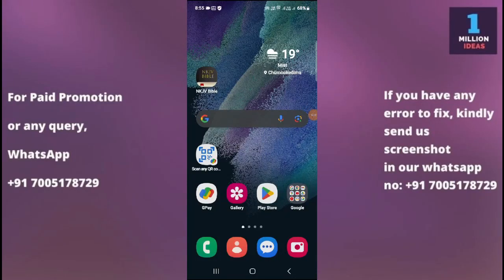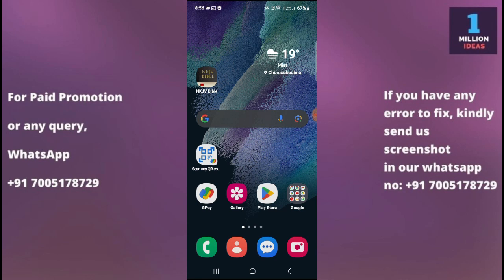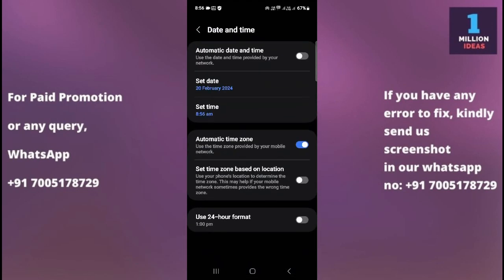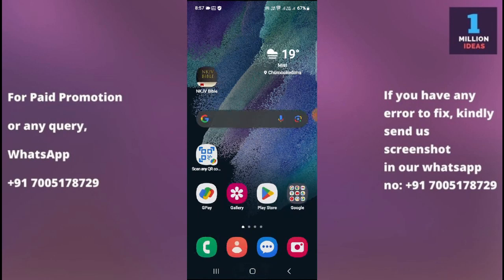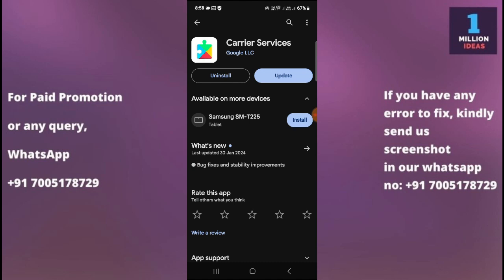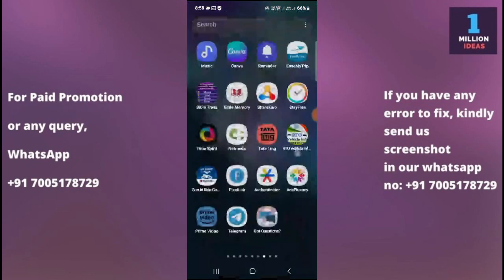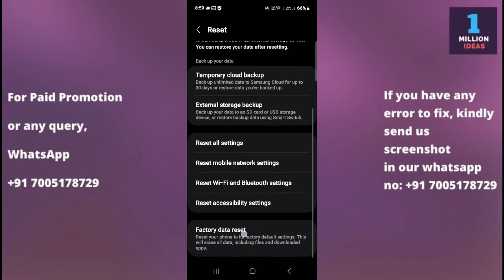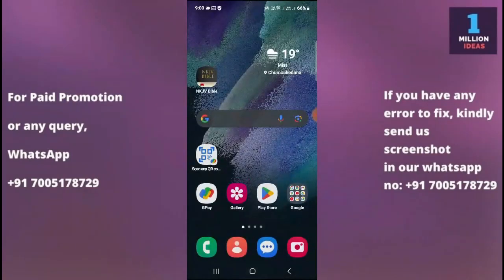Google play store not working in Samsung S25 Fe 5G